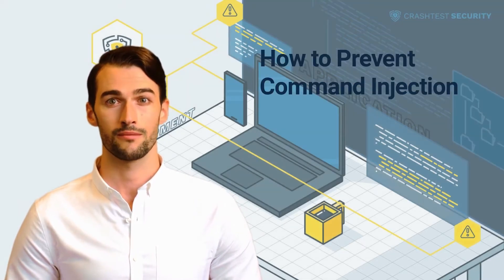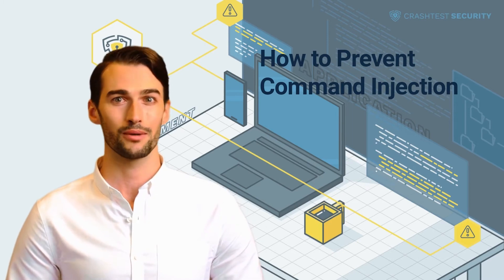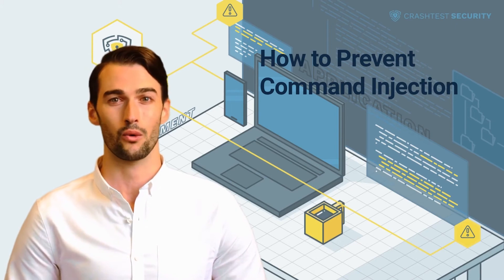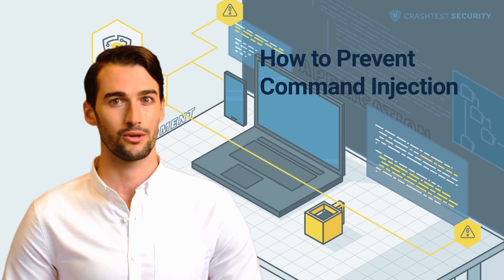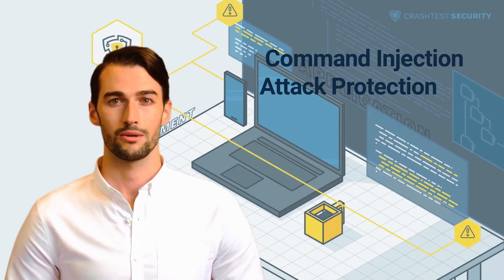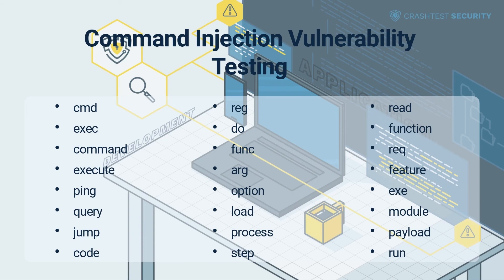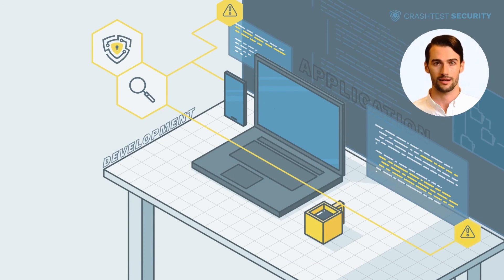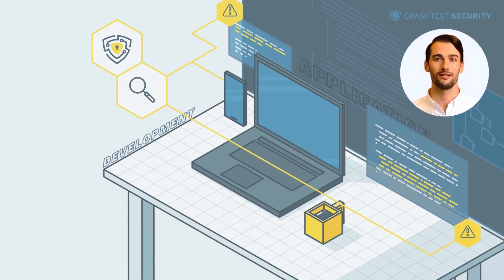How to detect and prevent command injection attacks?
We'll dive into how to detect, prevent, and therefore protect your web apps from command injection attacks.

0:00 Introduction
0:10 How to detect command injection attacks?
0:32 How to prevent command injections?
1:43 How to protect from command injection attacks?
2:04 Command injection vulnerability testing
2:39 Subscribe to the Crashtest Security Channel for more information

Want to read the article? Here it is.